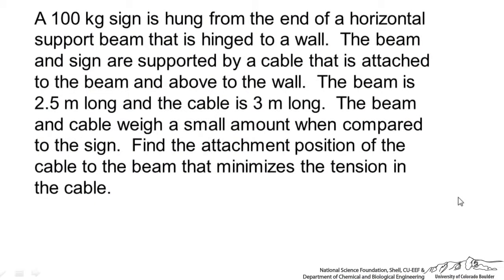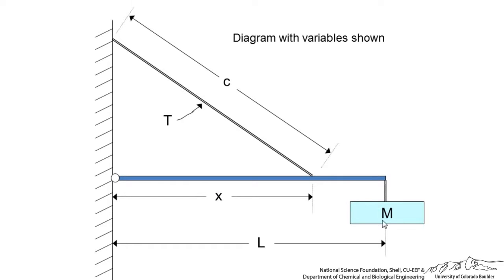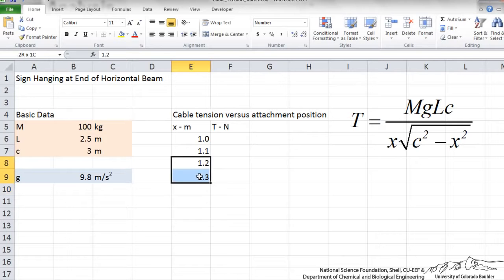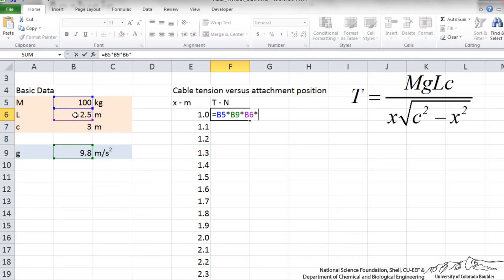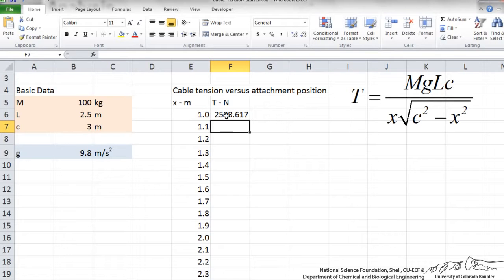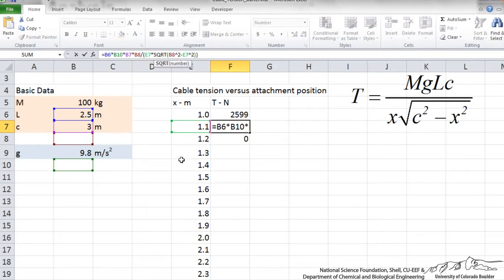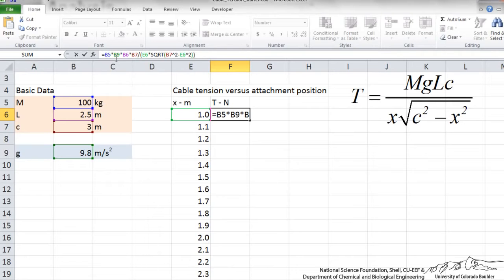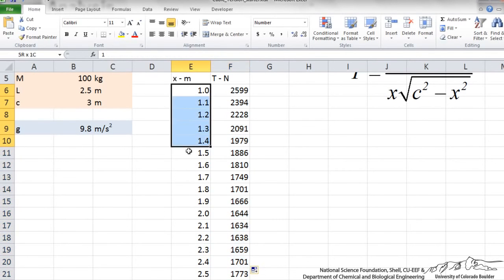Entering an Equation into Excel